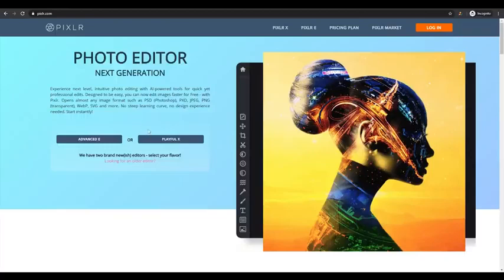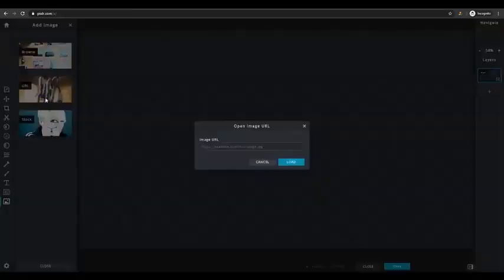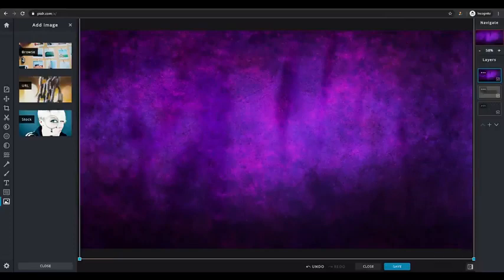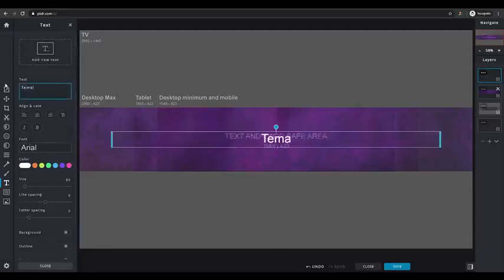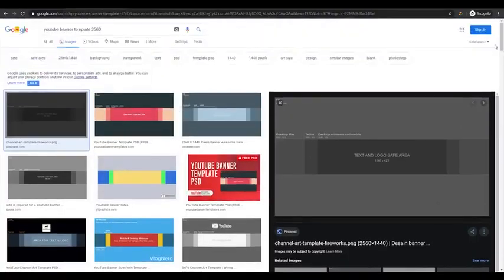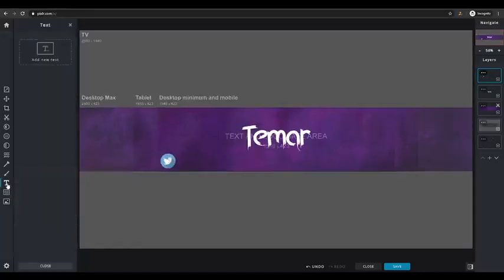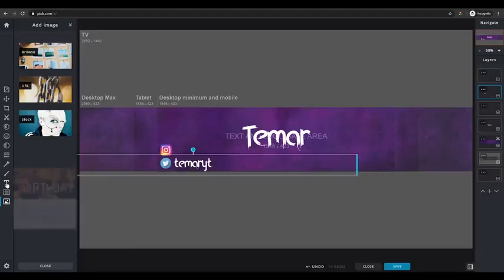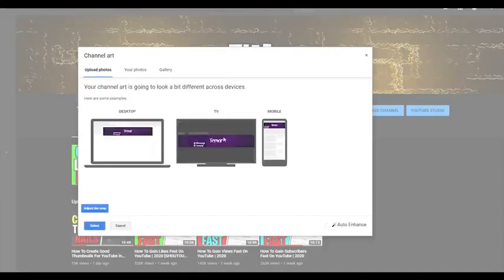How To Make a YouTube Banner in 2020